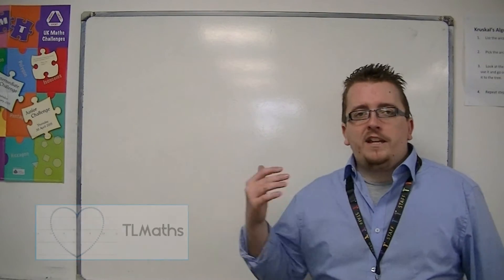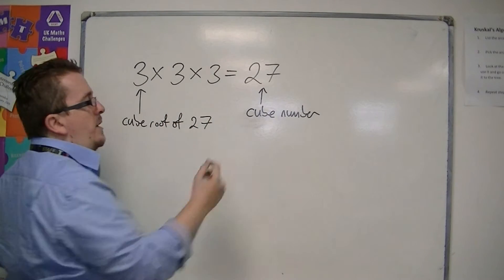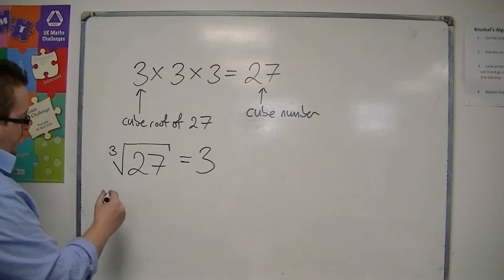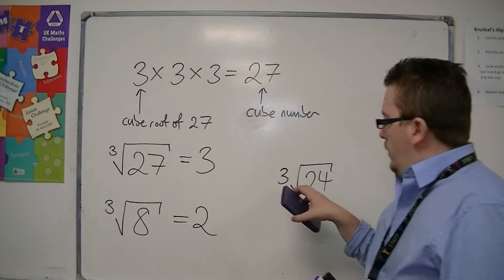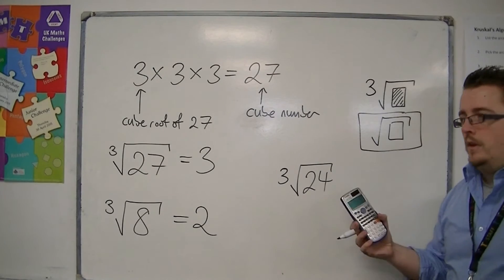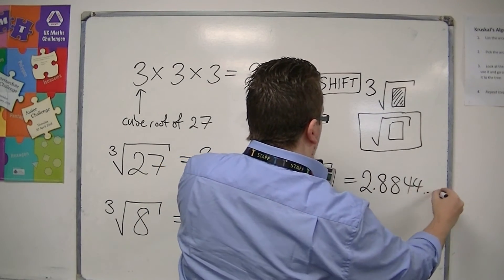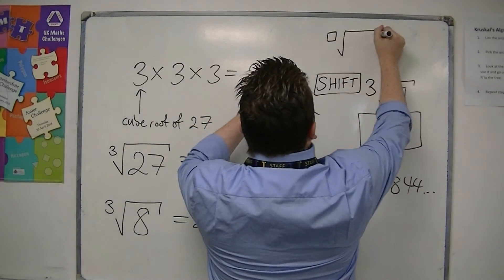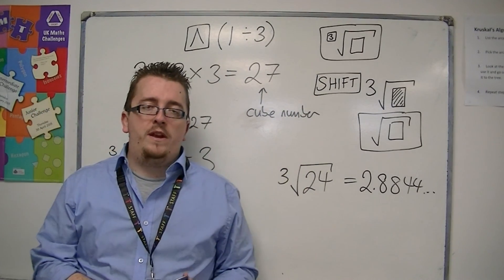GCSE Maths from Scratch 4.09b Cube Roots